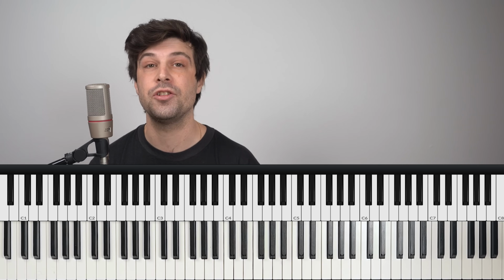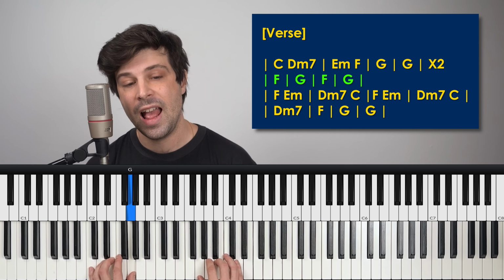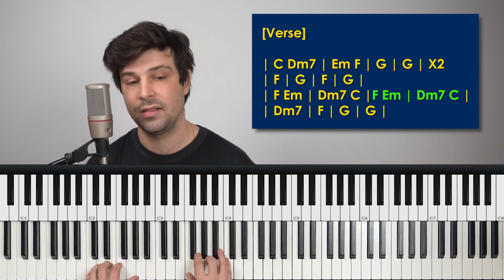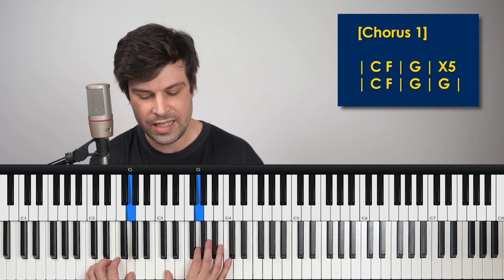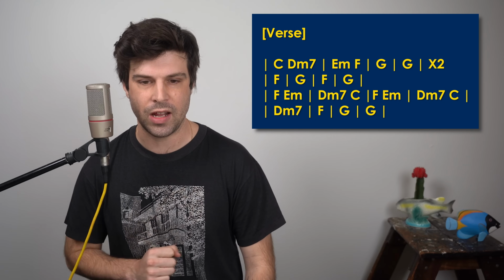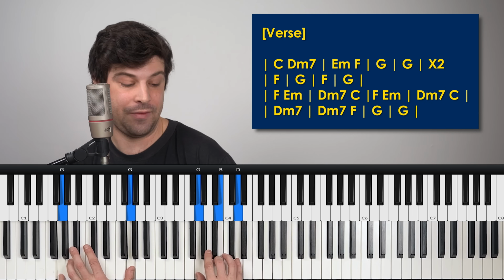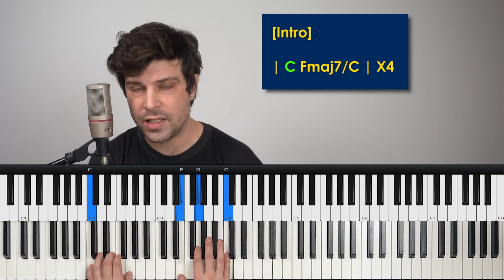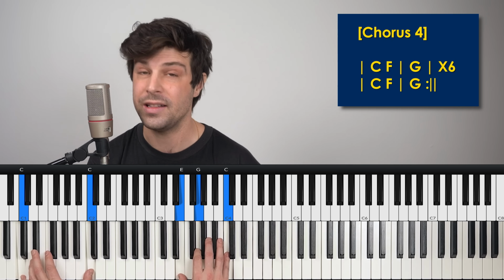How To Play "Like a Rolling Stone" by Bob Dylan [Piano Tutorial + Chord Chart]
Like a Rolling Stone Piano Tutorial (by Bob Dylan) - 🔹 Want to play pop & rock songs with confidence? 🎹✨ - In this piano lesson, you'll learn a great-sounding piano arrangement using chords that's perfect if you want to accompany yourself on the piano while you sing.

🟡 FOLLOW ALONG!
"Like a Rolling Stone" chords and lyrics chart for this version

⏰ Like a Rolling Stone (Bob Dylan) Piano Lesson Timestamps ⏰

00:00 - Hello!
14:40 - Intro
01:02 - Verses
06:49 - Chorus
10:07 - Spicing it up!
16:27 - Chorus 4
17:21 - Conclusion
17:56 - Like a Rolling Stone Full Piano Cover With Singing

►In my videos (this is a newer model)
►Another great choice

►Keyboard Stand
►Console Stand (Casio Privia Only!)